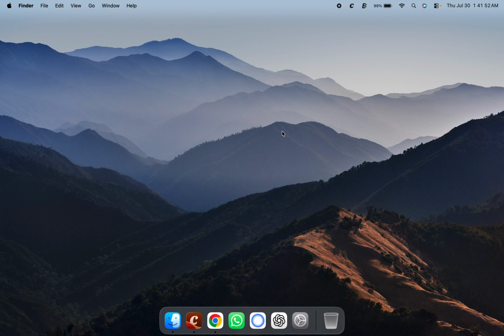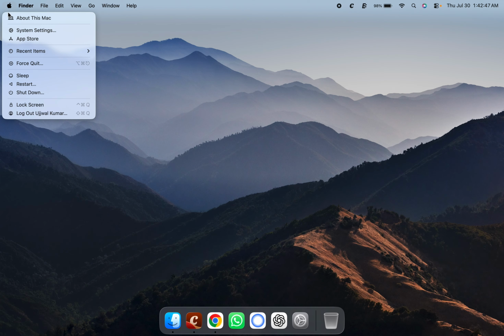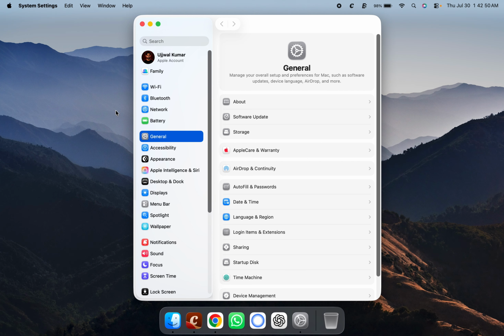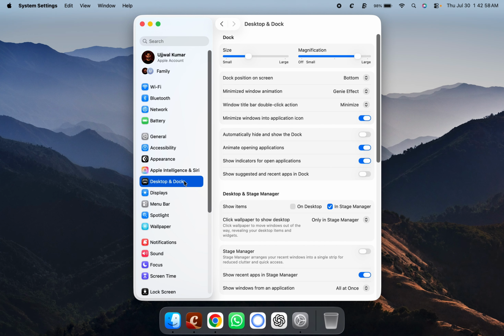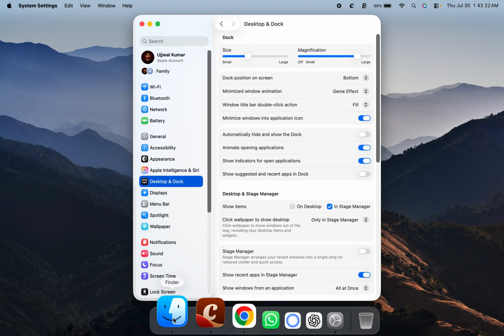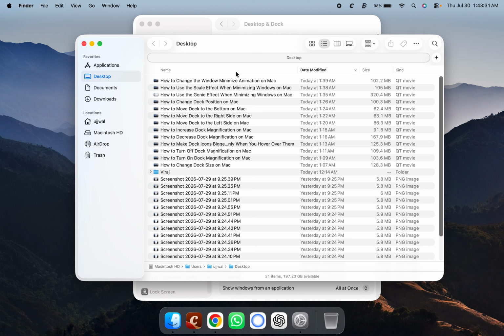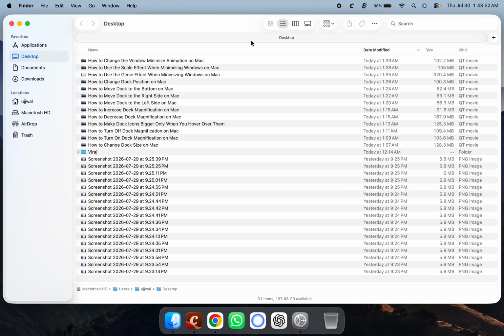How to Make a Window Fill the Screen by Double-Clicking Its Toolbar on Mac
Want to make windows fill the screen with a simple double-click? In this video, I'll show you how to make a window fill the screen by double-clicking its toolbar on your Mac. You'll learn how to change the title bar double-click action in macOS so windows expand to fill the available screen space without entering full-screen mode.

How to Fill a Window by Double-Clicking the Title Bar on Mac
How to Enable Double-Click to Fill Windows on Mac
How to Change the Double-Click Title Bar Action to Fill on Mac
How to Make Windows Fill the Screen With a Double-Click on macOS
How to Change Window Settings on Mac
How to Resize Windows on Mac
How to Use Window Tiling on Mac
How to Customize Desktop and Dock Settings on Mac
How to Manage Windows on macOS